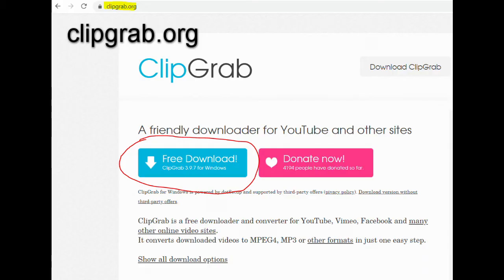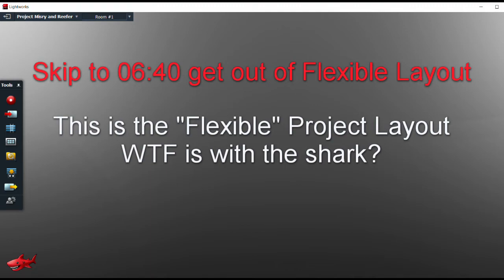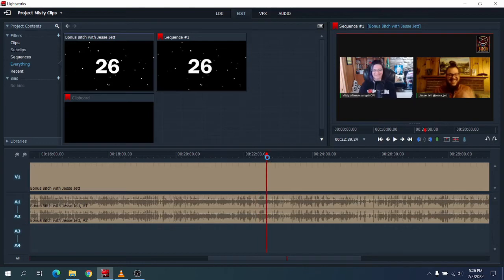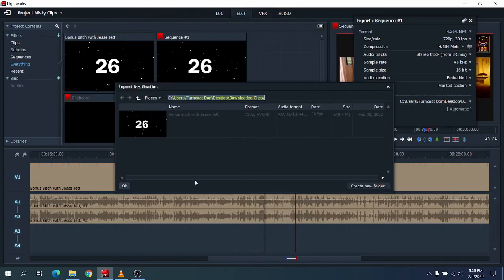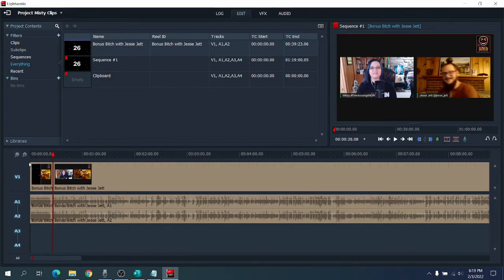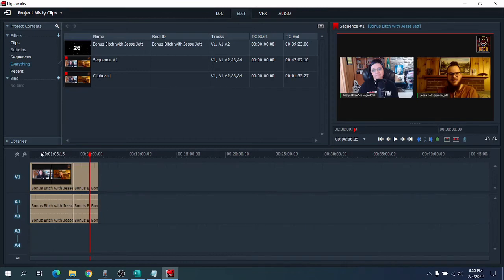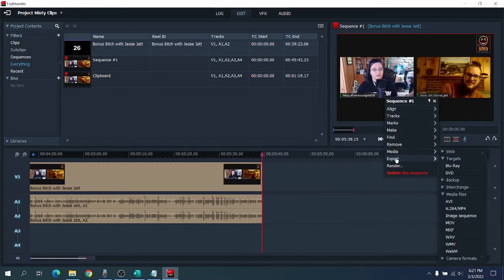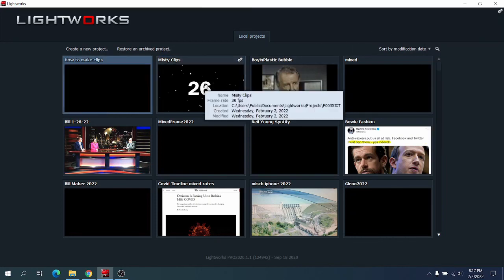How to make video clips on the cheap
A quick tutorial to make basic clips out of larger videos using Lightworks and ClipGrab.

It's the DIEE principle which I just made up. Download, Import, Edit and Export. Thank goodness there was second extra e-word.

CTRL-Z to undo, CTRL-Y to redo. Not sure if I mentioned that in the video. So if you make a goof, CTRL-Z to undo! Be brave and just go for it!

You can also use other video downloaders. I also use 4K Video downloader

Yeah, they have adware and for all I know malware. Use at your own risk.